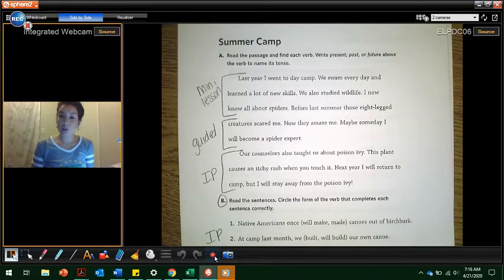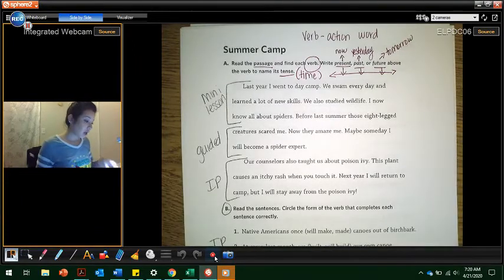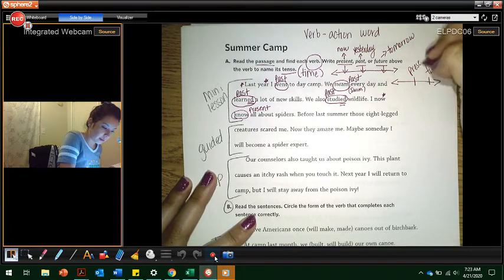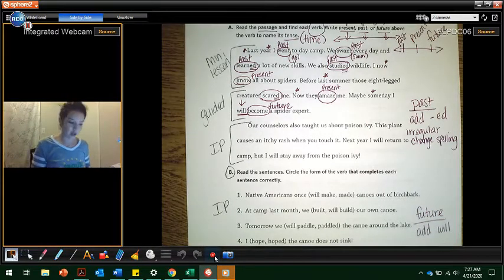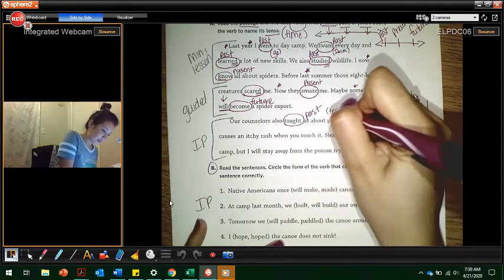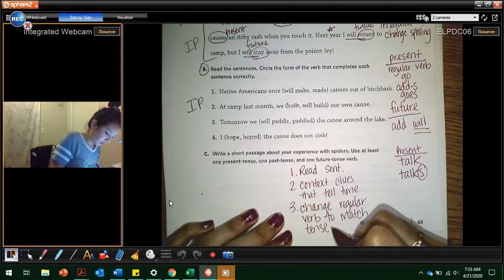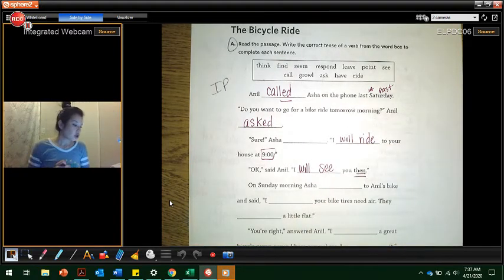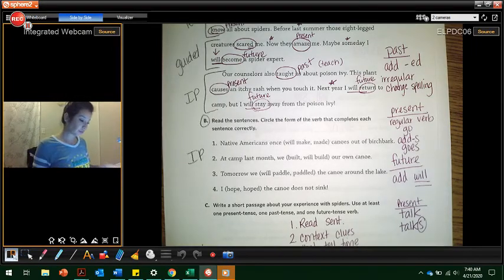Week Four, Pg. 43-45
Past, present, future verbs